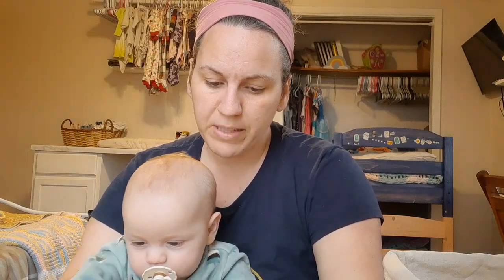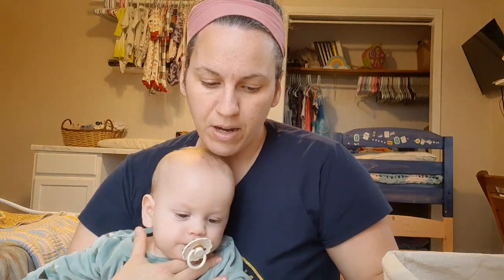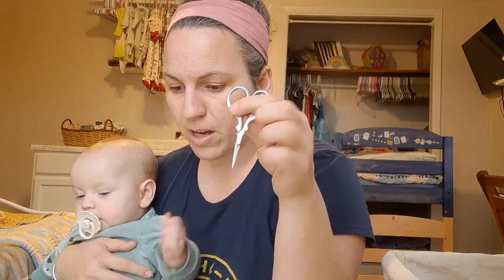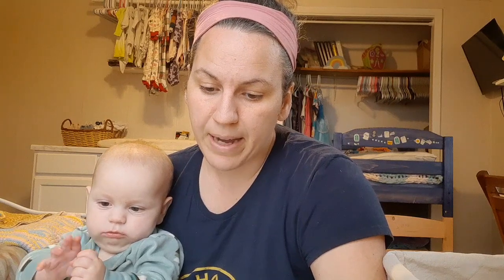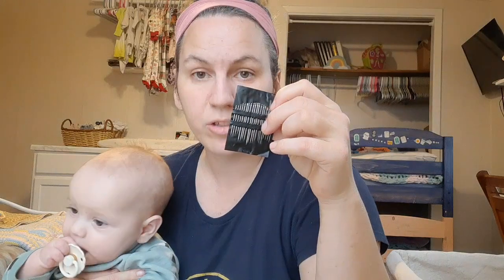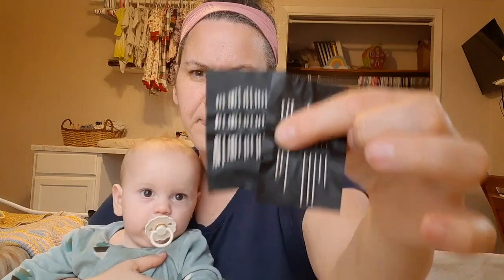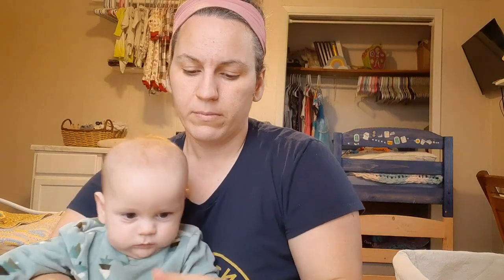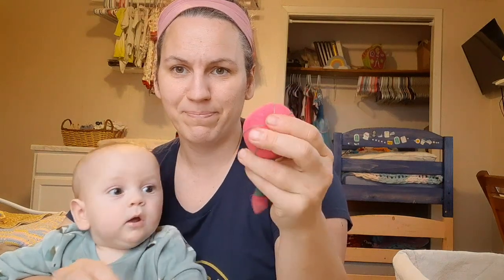Elementary Home Economics - The Sewing-Basket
Elementary Home Economics
Cookery Sewing Care of the House
Join me in taking a class from the past.
Going though a text book for Home Economics from the 1920's
these lessons were taught to young girls, from what I read children going to school at the time were eight to fourteen. This class is likely for the little bit older children over ten.
While going though this book keep this in mind. Think of any child under the age of sixteen now and what is being taught in the book.

Part I is all about sewing textiles.